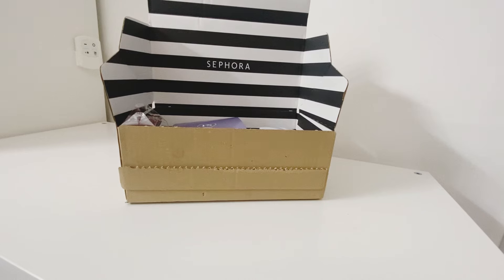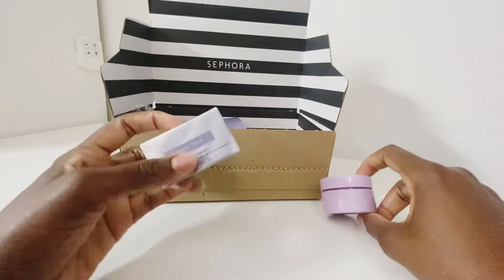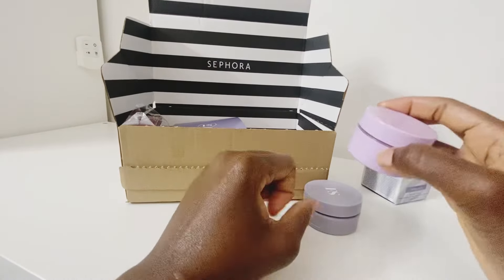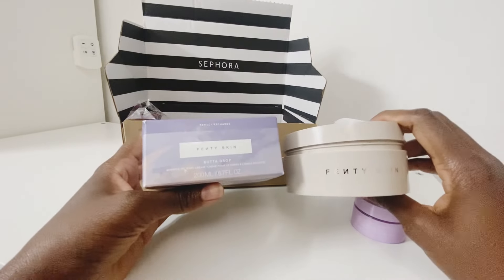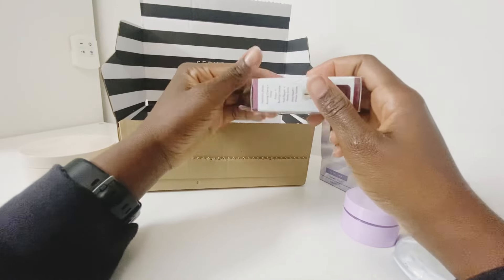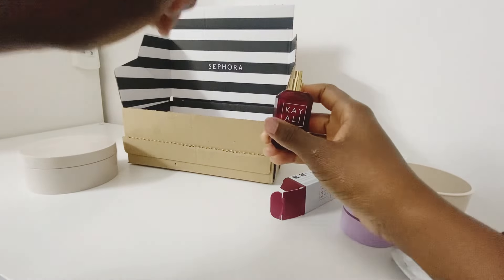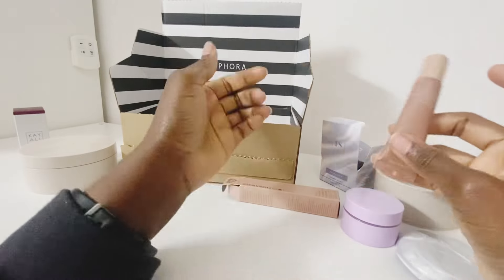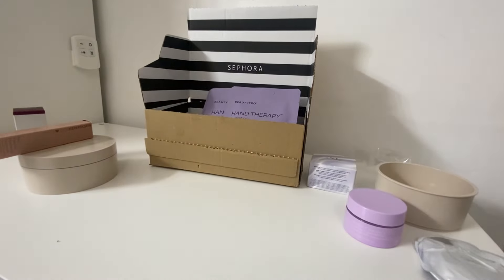Sephora Winter Self care Haul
Sephora haul